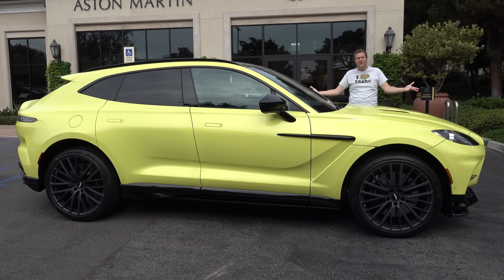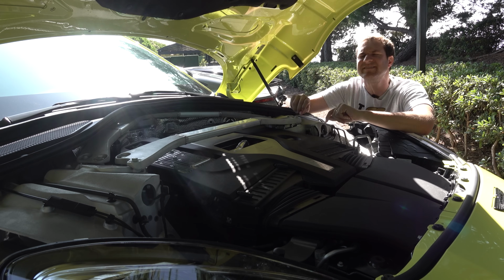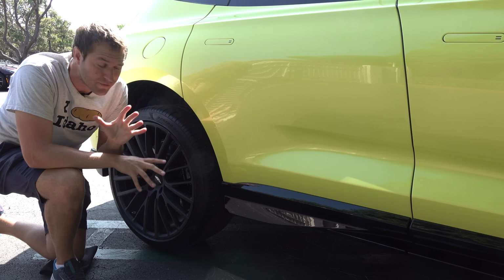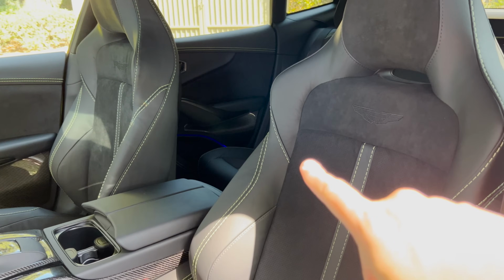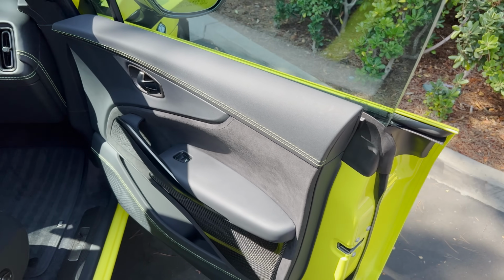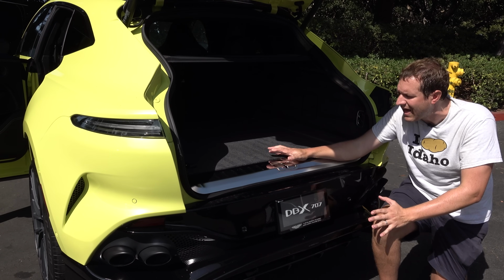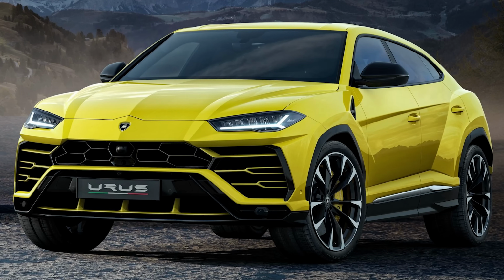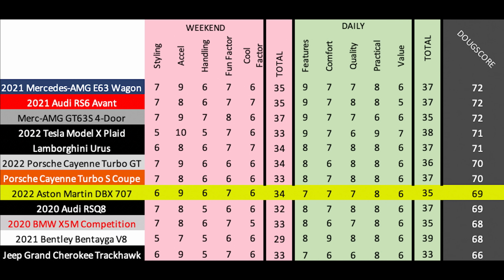The Aston Martin DBX 707 Is a 700-hp Supercar SUV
THANKS TO ASTON MARTIN NEWPORT BEACH!

Aston Martin DBX 707 review! The Aston Martin DBX 707 is a really special SUV -- massive horsepower and enormous fun. The DBX 707 is tremendously desirable, and today I'm going to review the DBX 707 and show you all the quirks and features. I'm also going to drive the DBX 707 and show you what it's like behind the wheel of this muscular SUV.

WEBSITE & MERCH!